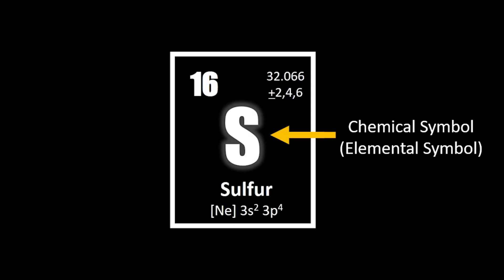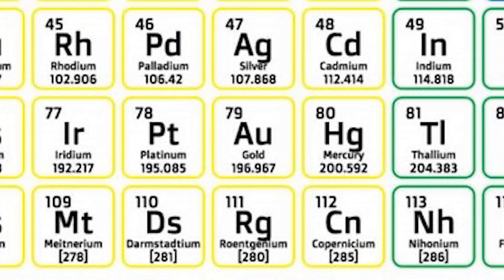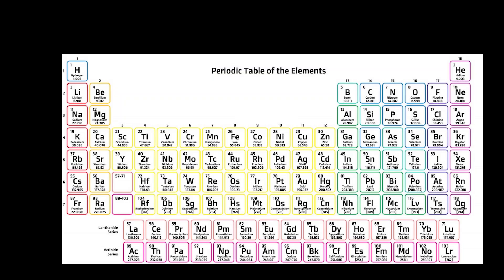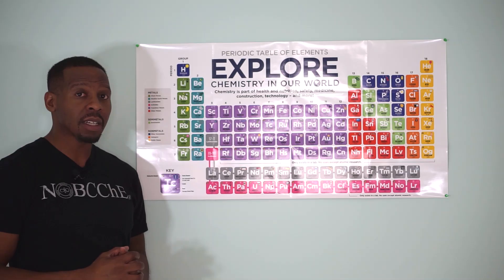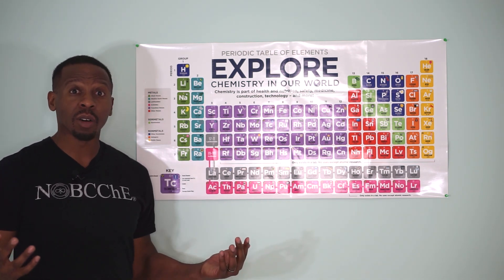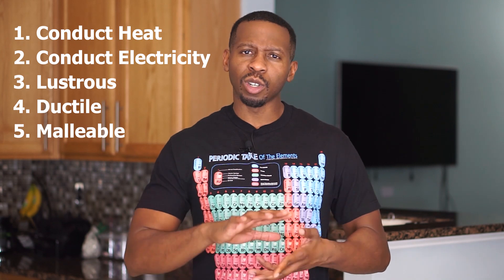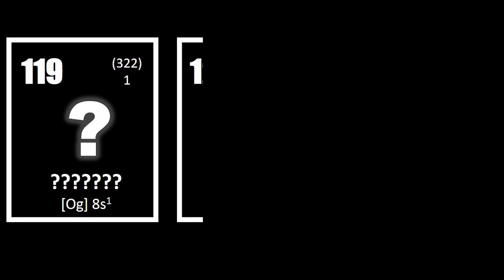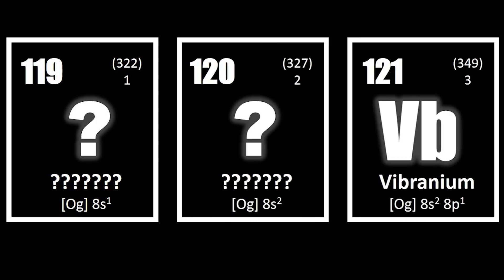Vibranium and the Periodic Table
After giving an explanation of the Periodic Table, Dr. Boyd explains where he thinks the fictitious metal Vibranium would be located on the Periodic Table if it were a real element.  What do you think…where should Vibranium go on the Periodic Table?

Minute 0:31 – Background on Vibranium
Minute 0:57 – Where would Vibranium go?
Minute 1:42 – History of the Periodic Table
Minute 2:26 – Chemical Symbol explanation
Minute 3:30 – Columns and Rows on the Periodic Table
Minute 3:51 – Dmitri Mendeleev’s Table
Minute 4:44 – Properties of metals
Minute 5:08 – Properties of Vibranium
Minute 6:03 – Vibranium’s location on the Periodic Table
Minute 6:28 – A new Marvel storyline???